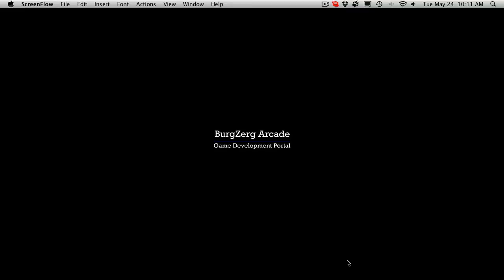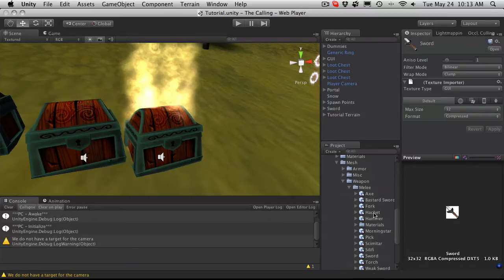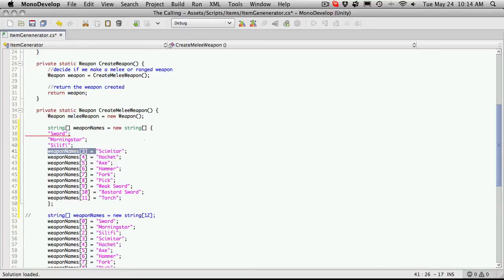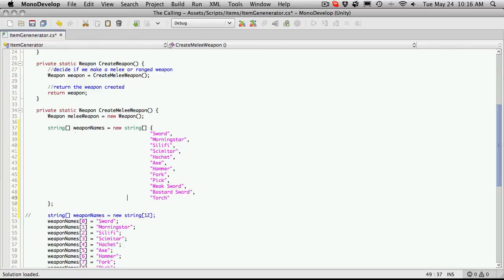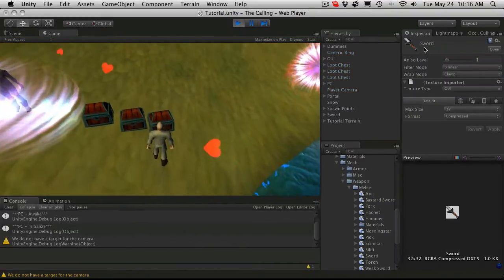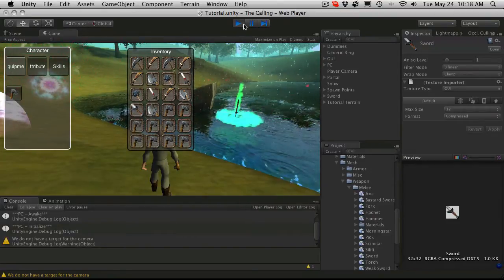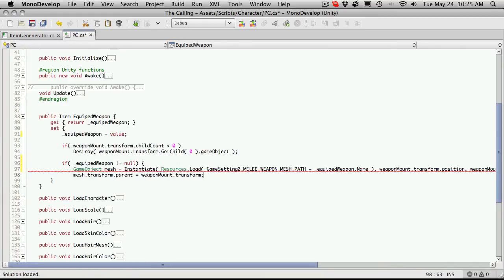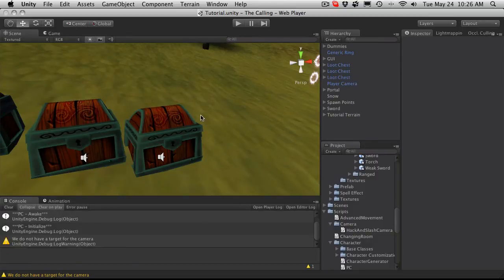228. Unity3d Tutorial - Item System Fixes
In this Unity 3D Game Development video tutorial, we will change the way that we are adding the weapon names to an array. We will then fix the bug in the equipment system when items do not unequip properly.